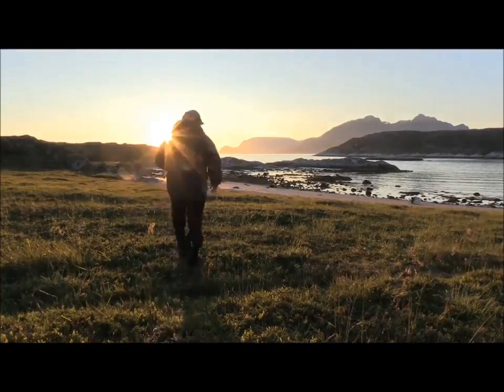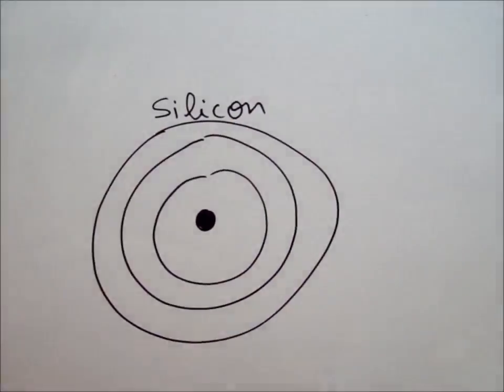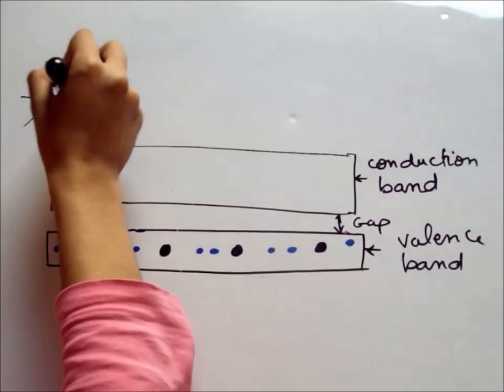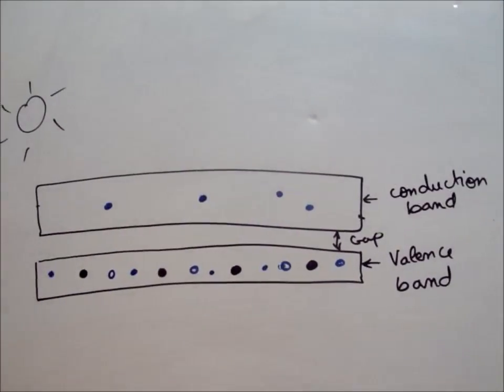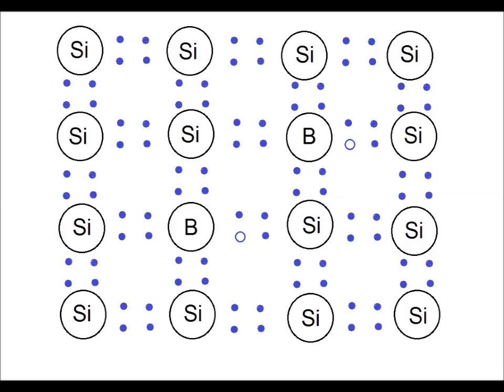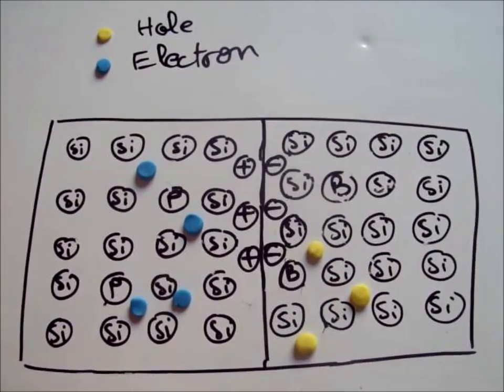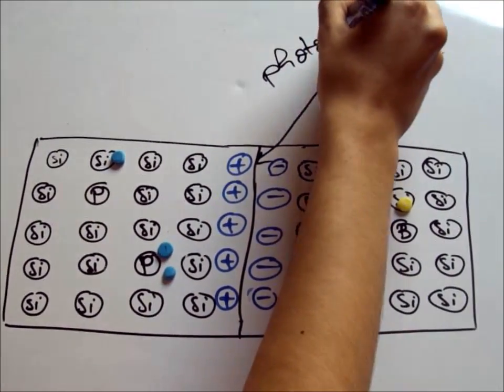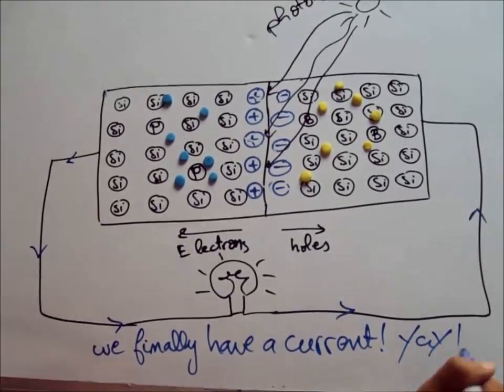The Photovoltaic Effect || Breakthrough Junior Challenge 2016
This video explains how does sunlight turn into electricity in solar panels.
Submission for the BreakthroughJuniorChallenge 2016.